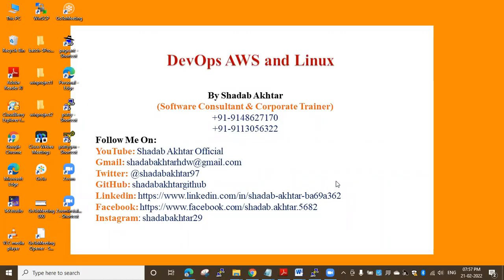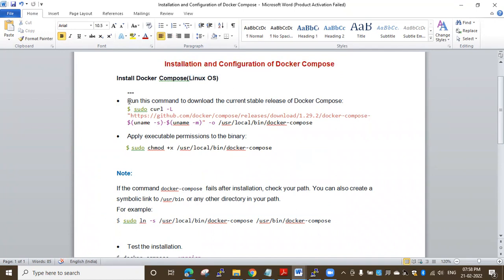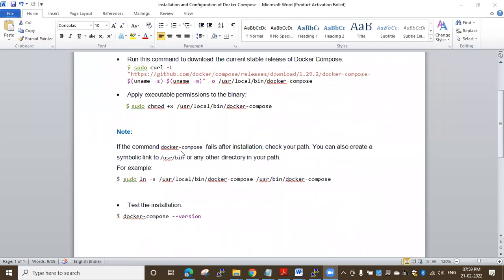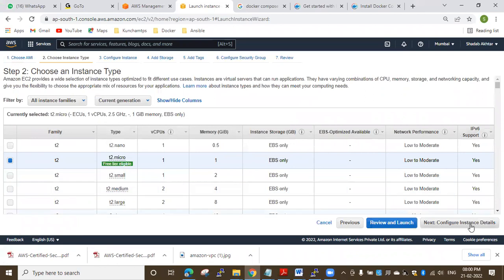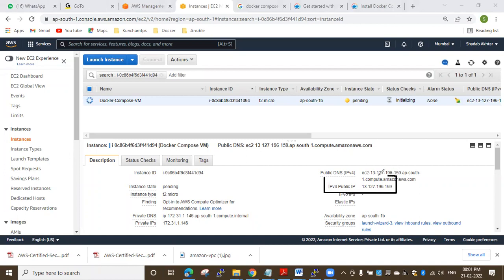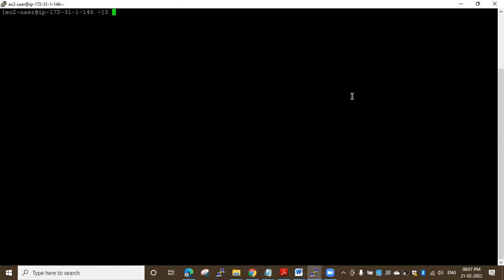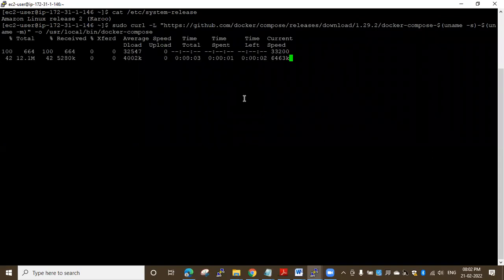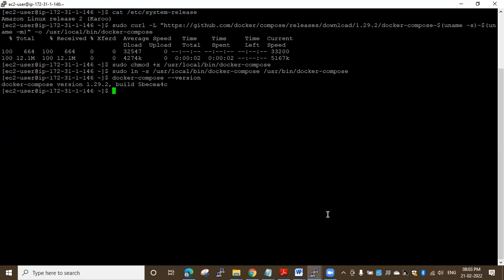Installation of Docker Compose on AWS EC2 Linux VM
Note:
If the command docker-compose fails after installation, check your path. You can also create a symbolic link to /usr/bin or any other directory in your path.
For example:
$ sudo ln -s /usr/local/bin/docker-compose /usr/bin/docker-compose

• Test the installation.
$ docker-compose --version